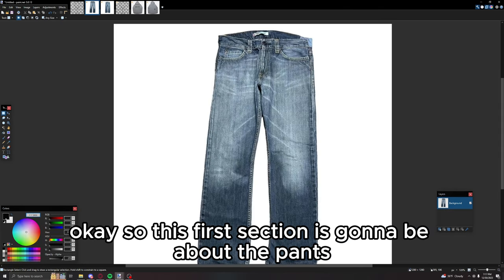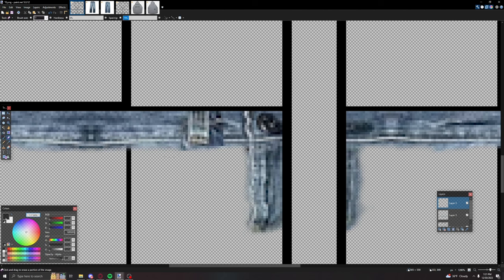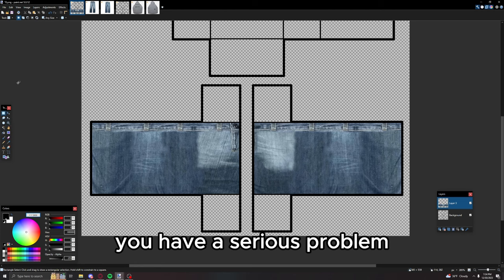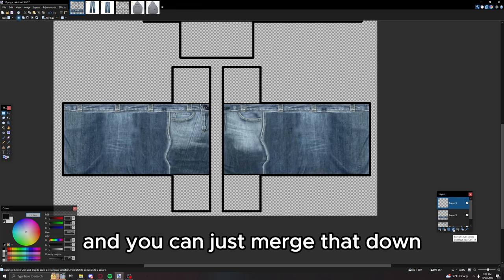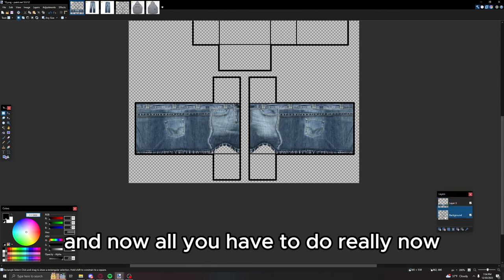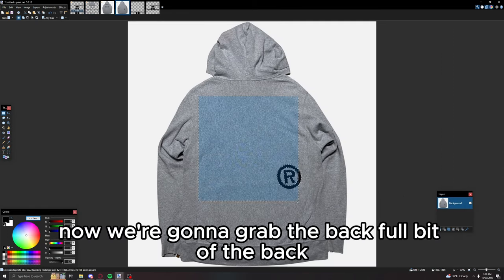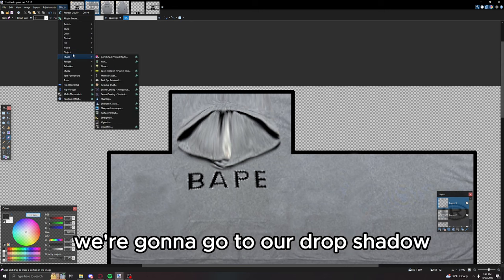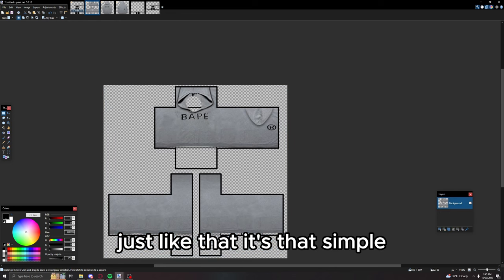HOW TO PHOTOBASH ROBLOX CLOTHING | PART 2 \ HOODIE AND JEANS.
Plugins that you will need to download are listed below -

just restart paint.net after download

all background music is by sign crushes motorist.